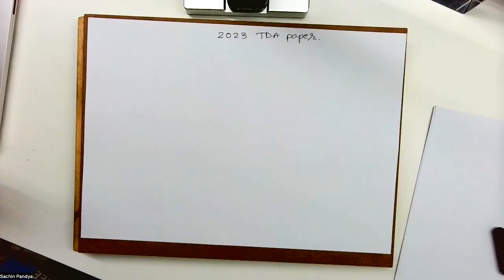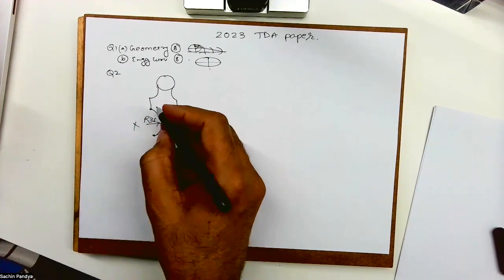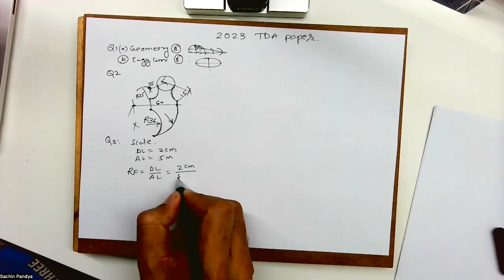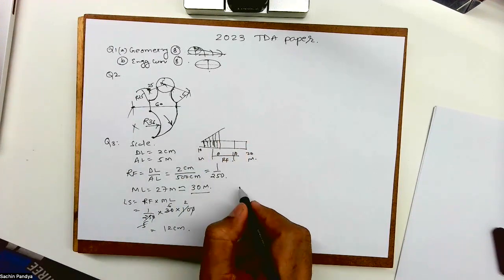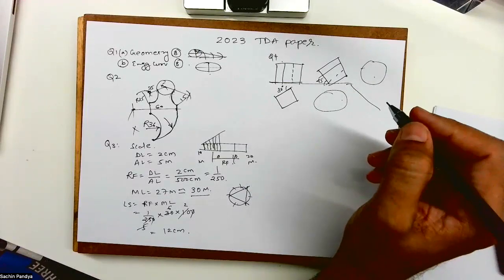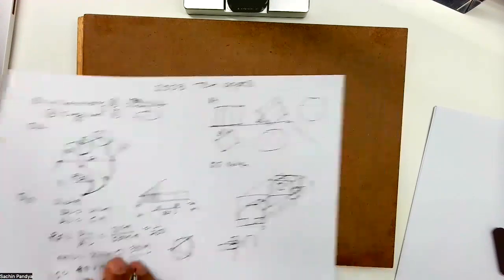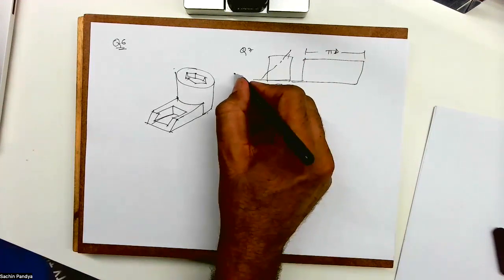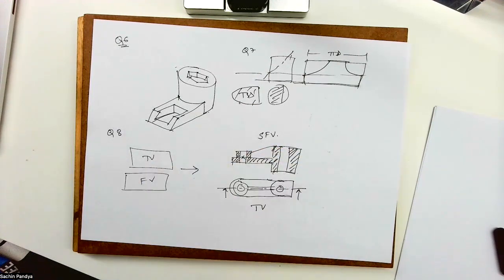23rd march 2023 TDA paper discussion